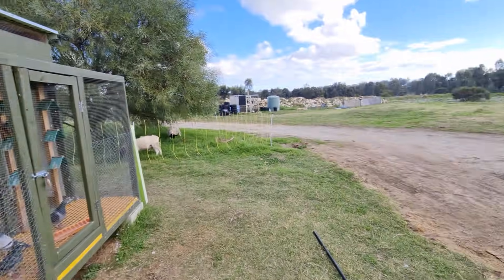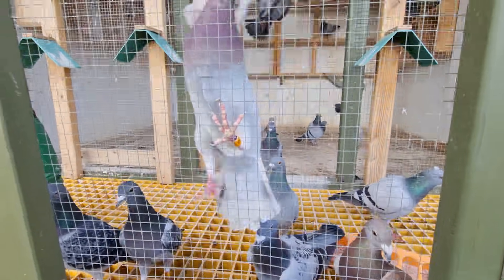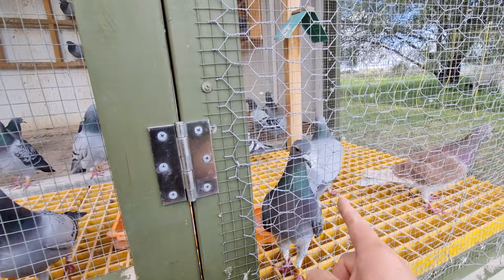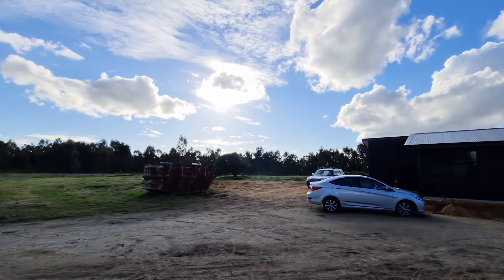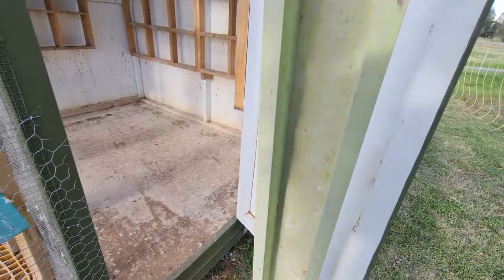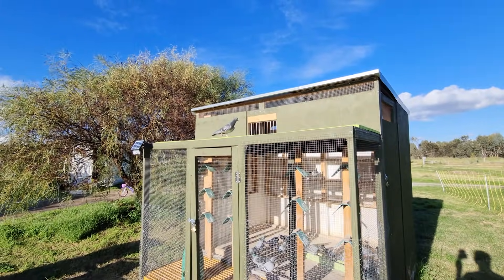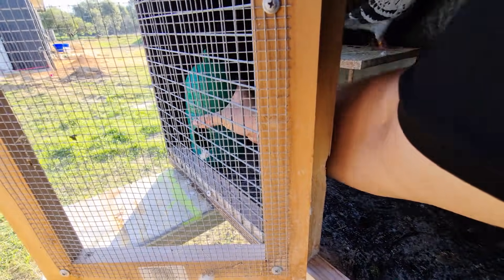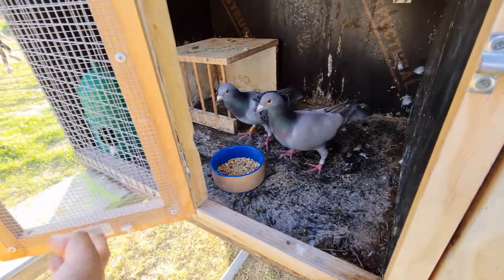Double Pigeon Flying Today & New Breeding Pairs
Sunday off and i have time to fly my pigeons twice in a day! all this flying is really paying off!